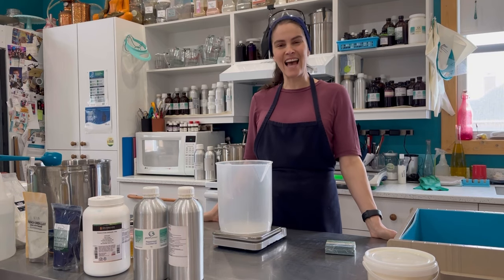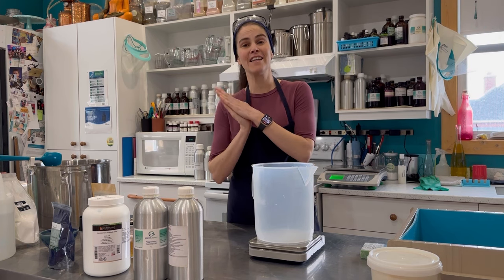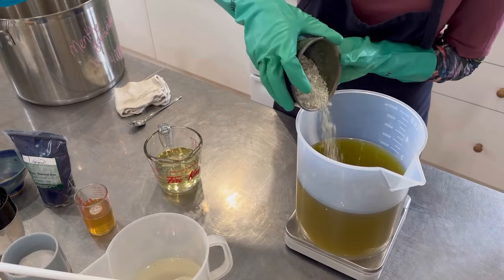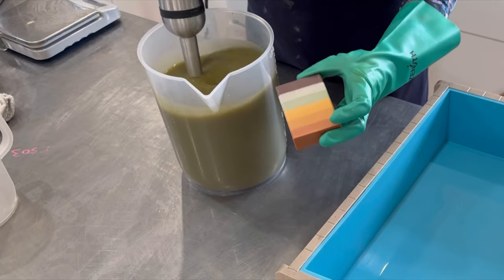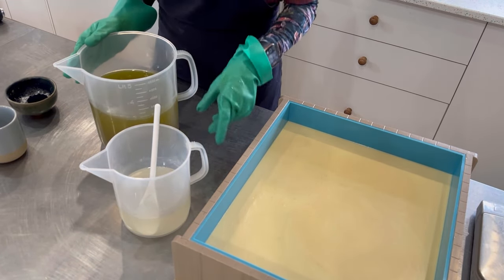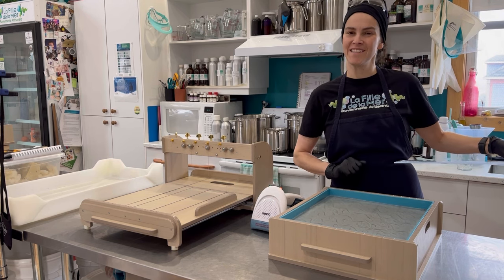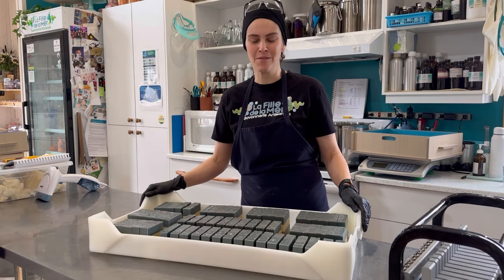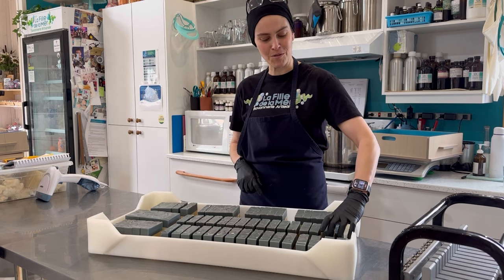Making Fresh Garden Mint Soap | Natural Soap Colours Only!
This is the remake of my classic Fresh Garden Mint soaps, with a twist! I substituted the micas for natural clays and indigo to make it a 100% natural soap. If you would like to learn this technique I will be teaching it next May in Hartford, Connecticut at the HSCG annual conference!

Nor a member yet? Join the Handcrafted Soap and Cosmetics Guild, and use my referral

Palm Done Right Palm Oil and French Green Clay by Kulig Aromatique
Palm Done Right @PalmDoneRight

Goliath Soap Mold & Olympus Log Splitter by Custom Craft Tools

Never made soap before? Learn how to with me by signing up to my online cold processed soap course

To learn more about Natural Soap Colors, and look up Jo Haslauer's ebook NATURAL SOAP COLOR - PLANT MAGIC EBOOK & spread sheet.

If you are looking for a great community where innovation and creativity are the golden rule, please join our new Facebook group hosted by Zahida Map, Sarah Milroy, Carla Hughes, Melissa Mierop, Cathy Gonzalez and myself!

...Mail...
1309 ch de La Verniere
L'Etang-du-Nord, Quebec, Canada
G4T 3G1